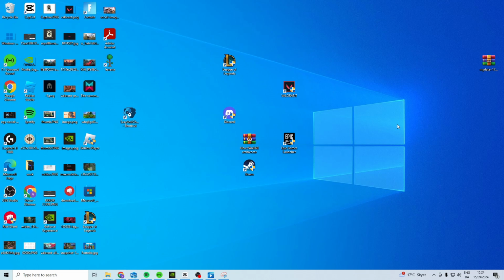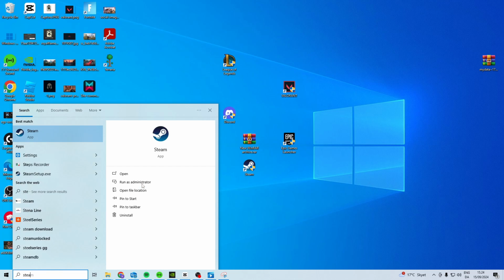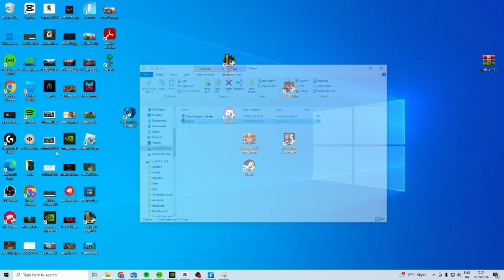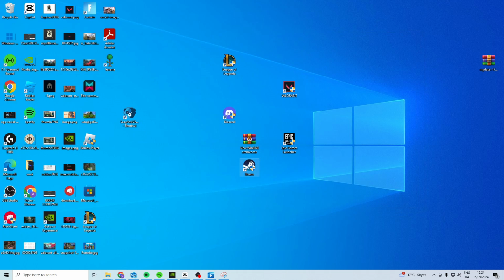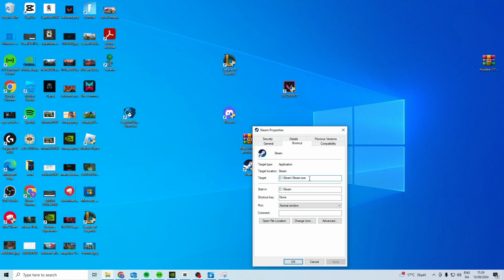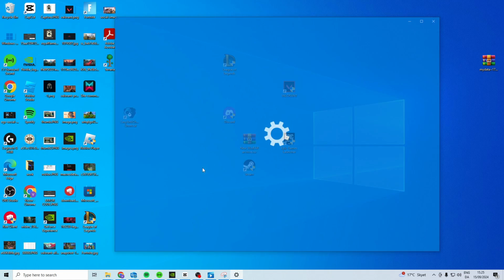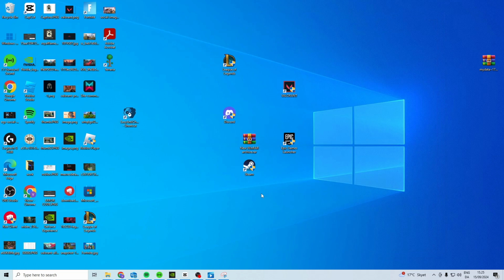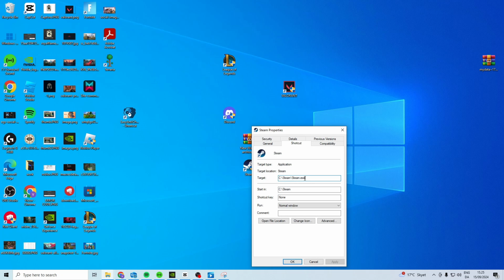How To Fix Steam Error Code E87 (2025) | *EASY FIX*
In this video I'll show you how to easy and fast fix error code e87 on steam. The method is very simple and clearly described in the video. Follow all of the steps & see how you can fix Error. Something went wrong while attempting to sign you in. Please try again later. Error code E87.